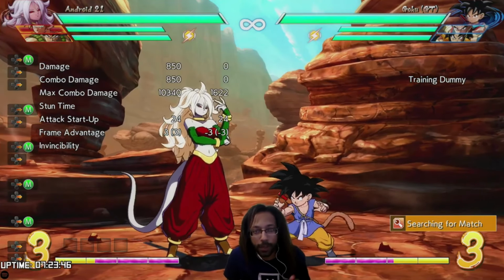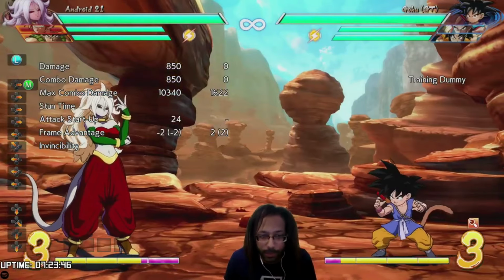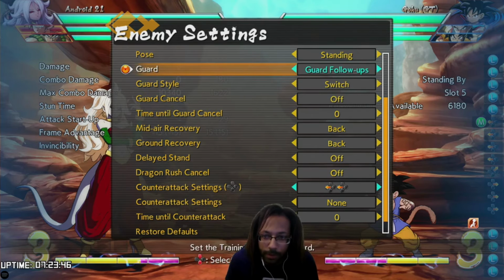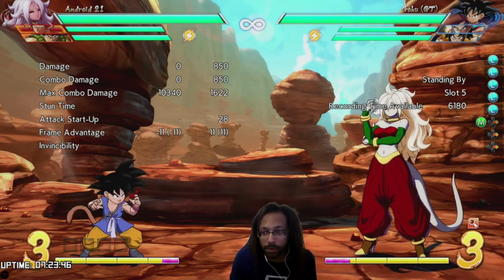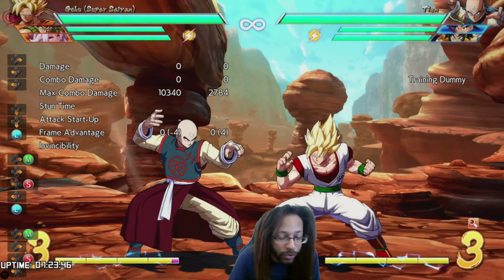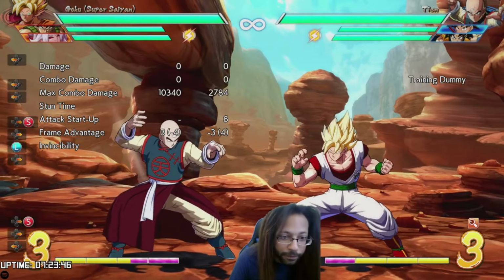DBFZ 6M tutorial - How To Deal With Overhead Pressure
Hey Everyone! This is a Dragon Ball Fighters Tutorial on how to deal with 6M guide that I've been wanting to make for awhile. It covers the RPS game and various situations that can help you be more aware of your options!

DBFZ beginner guide 6M pressure tutorial - How To Deal With DBFZ 6m Pressure

After the success of the Xenoverse series, it’s time to introduce a new classic 2D DRAGON BALL fighting game for this generation’s consoles. DRAGON BALL FighterZ is born from what makes the DRAGON BALL series so loved and famous: endless spectacular fights with its allpowerful fighters. Partnering with Arc System Works, DRAGON BALL FighterZ maximizes high end Anime graphics and brings easy to learn but difficult to master fighting gameplay to audiences worldwide.

DRAGON BALL FighterZ is born from what makes the DRAGON BALL series so loved and famous: endless spectacular fights with its all-powerful fighters.

Partnering with Arc System Works, DRAGON BALL FighterZ maximizes high end Anime graphics and brings easy to learn but difficult to master fighting gameplay.

Get dragonball fighterz season 2 today!